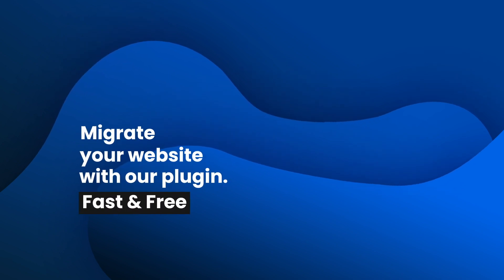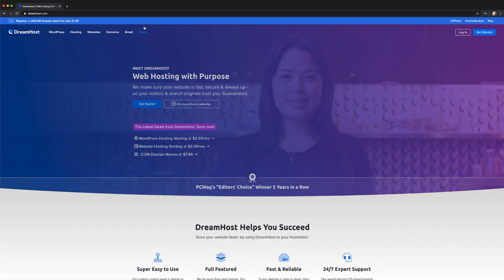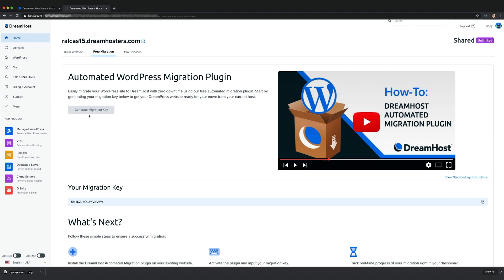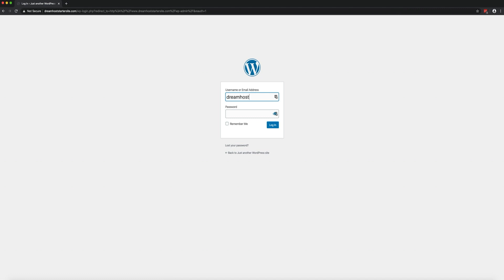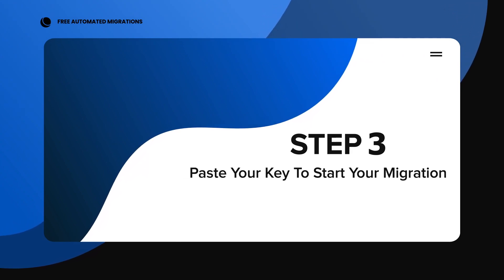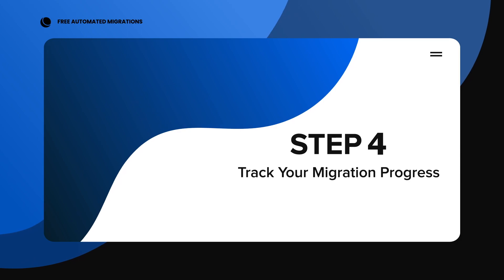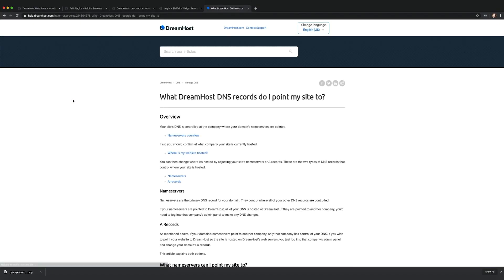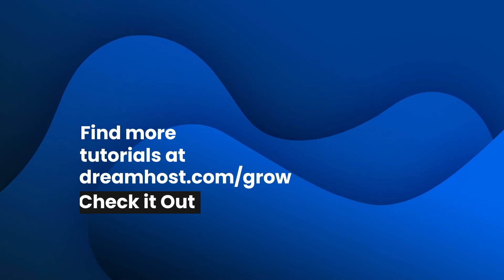How To Migrate Your Website To DreamHost With A Shared Hosting Account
Here's a quick way to transfer your entire WordPress site to a new host.  If you'd like to copy your WordPress site to a new host than DreamHost has a fast, easy and free solution. Let's get started with your WordPress migration solution. Moving a WordPress site has never been easier!